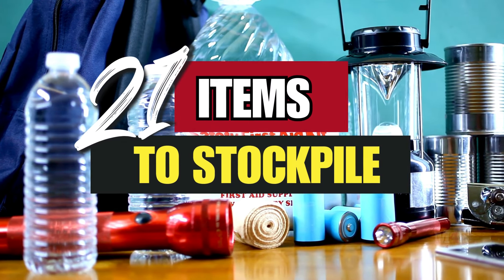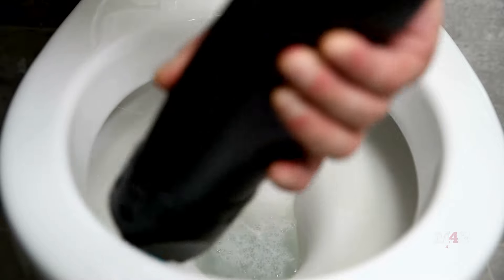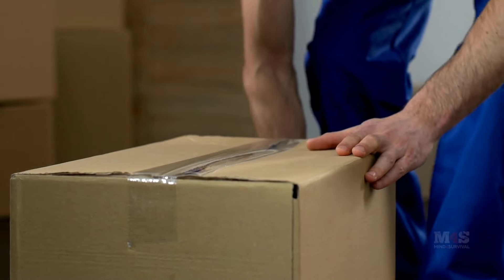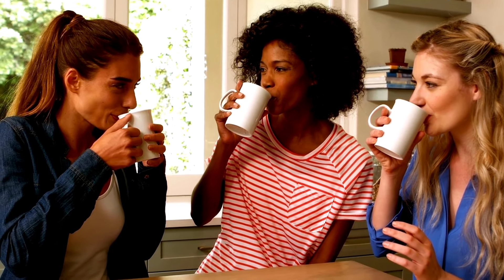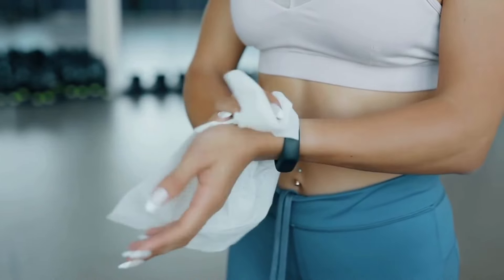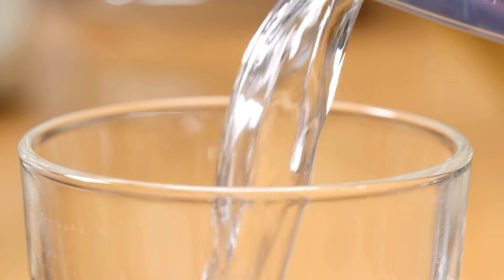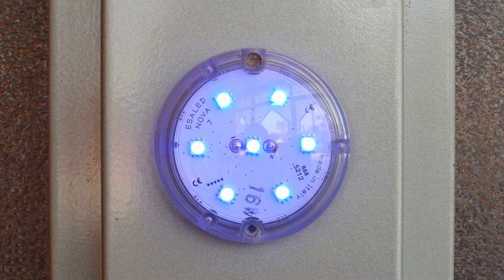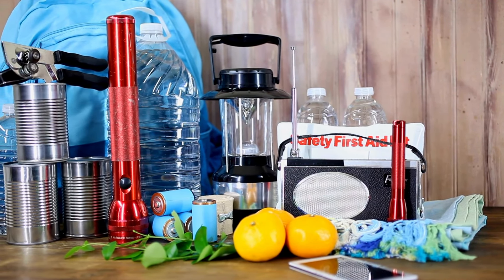TOP 21 Items to STOCKPILE Now – Don't Wait, GET READY Today!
21 Items to Stockpile Now!

Welcome to Mind4Survival! In today's video, we're covering the top 21 essential items every preparedness-minded person should have in their stockpile. Whether you're just starting out or looking to fill gaps in your existing supplies, this list will help you cover all your bases.

🛒 Essential Items to Stockpile:
Lighters (including BIC lighters)
Toilet Paper
Bleach
Soap
Trash Bags
Zip Ties
Duct Tape
Flashlights
Instant Coffee
Tarp
Batteries
Long-Term Storage Food
Wet Wipes
Generators
OTC Medications
Water Filters
Fuels
Cooking Items
Battery-Operated Lights
First Aid Kit
5 Gallon Bucket

By stocking these 21 essential items, you'll be better prepared to handle emergencies and challenging situations. Preparation isn't just about having supplies—it's about having the right supplies. Regularly check and rotate your stock to keep everything in good condition. Stay informed about new products and practices in the preparedness community to continuously improve your readiness.